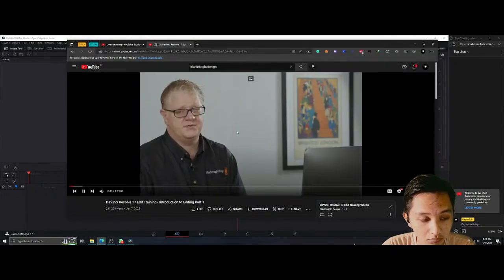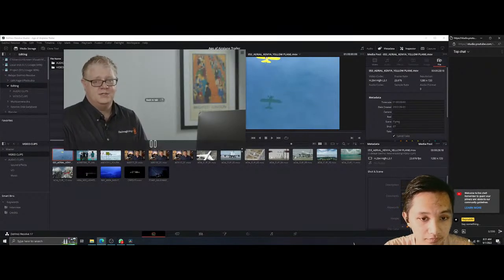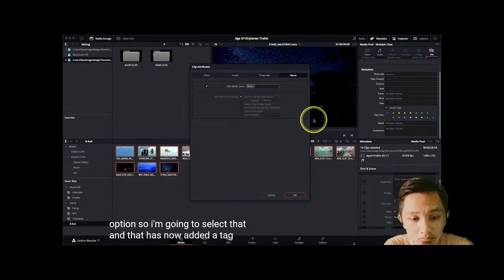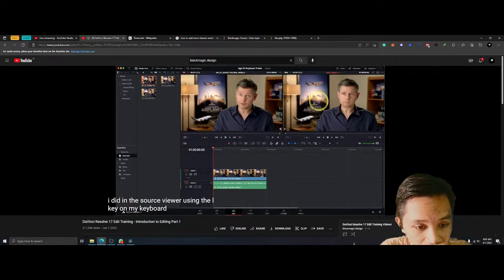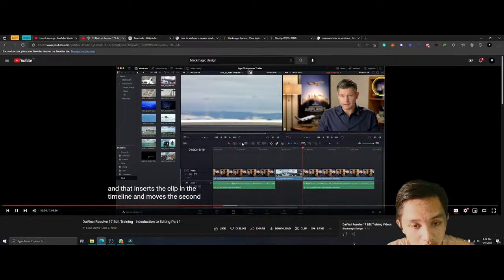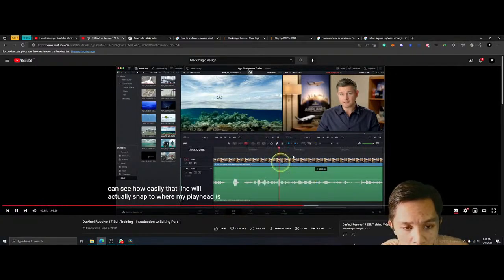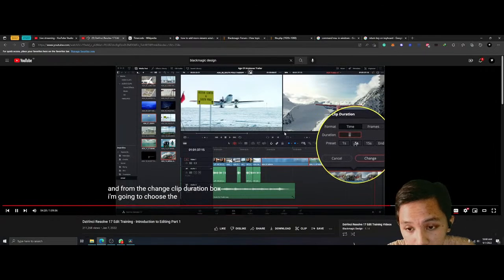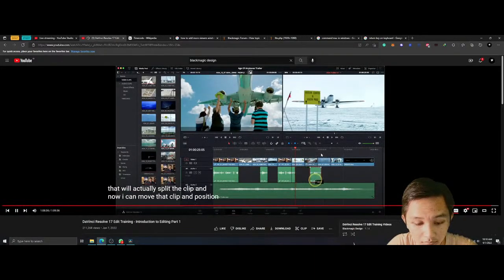Hijrah Ke DaVinci Resolve .... BELAJAR DAVINCI RESOLVE #1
BELAJAR DAVINCI RESOLVE #1

Semoga beneran sampe hijrah ke DaVinci Resolve.